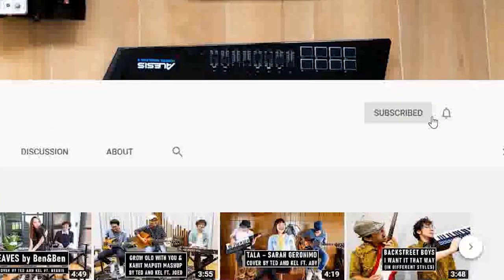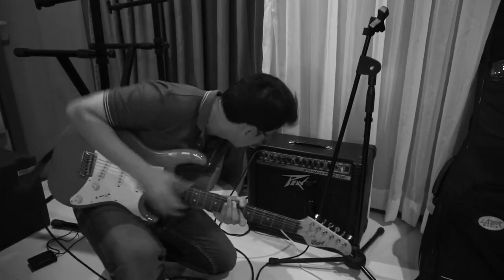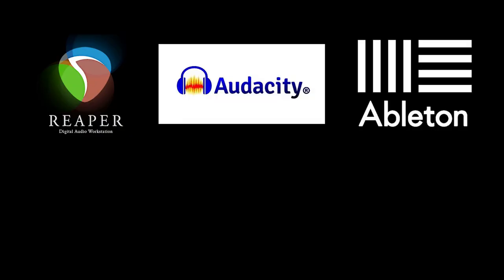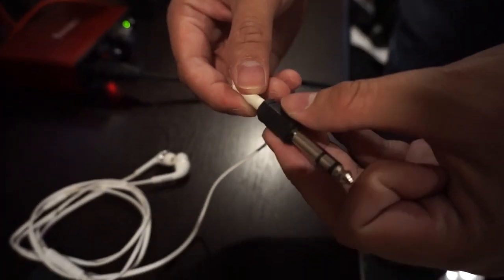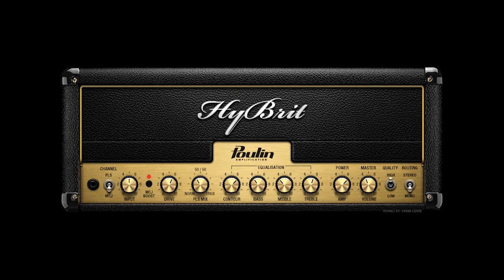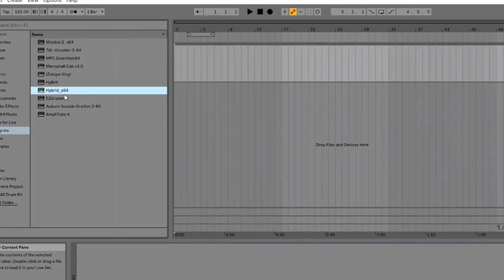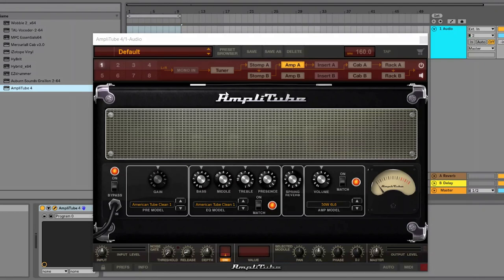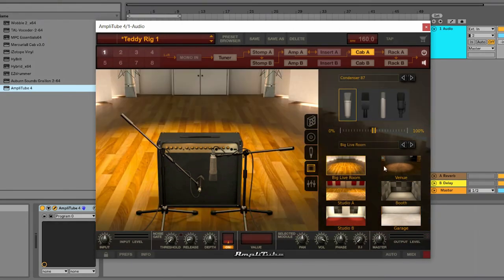How To Record Your Guitar Without an Amp and Mic Tutorial | Ted and Kel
Ever wondered how Ted records his guitar parts during our song covers?
In this video, Ted will be showing you how!

To install the amp and cabinet simulators in your DAW, simply follow the link below and download the plug in:

Below are the gears that we used to make this video. They redirect to Amazon and provide us with a small kickback should you purchase any of these items and software. Check them out! :)

Guitar and Bass Amplifier Simulator:
▶ IK Multimedia Amplitube 4
Instruments:
▶ Cort G Series G100
▶ Gibson ES-335*
▶ Yamaha Bass*
Microphone:
▶ A versatile microphone that we use
Audio Interfaces used to record music and voice overs:
▶ Focusrite Scarlett Solo
▶ Digidesign Mbox 2 Mini
DAW:
▶ Ableton Live 10
▶ FL Studio
Other Awesome Accessories:
▶ DI Box
▶ Microphone Stand
▶ Guitar Cable
▶ Guitar Strap
Cameras and Accessories:
▶ Camera used in our videos
▶ Camera used to take our photos
▶ Camera lens for our Fuji camera
▶ Our flexible camera tripod
▶ Another camera tripod we use

Thank you and see you on our next video! :)

Video by: Kelsey Jurado